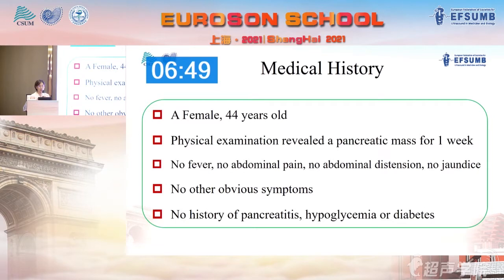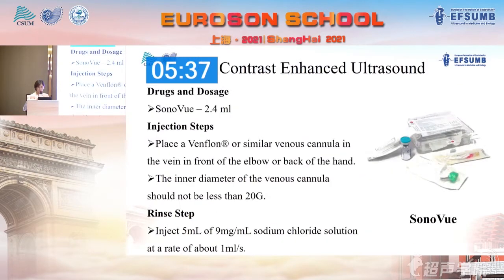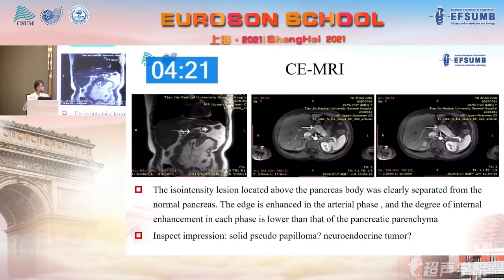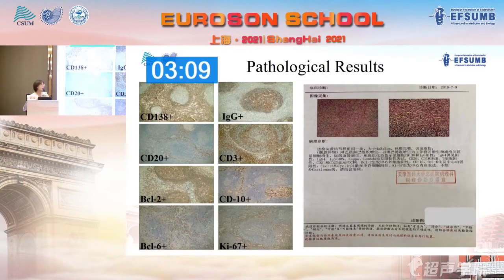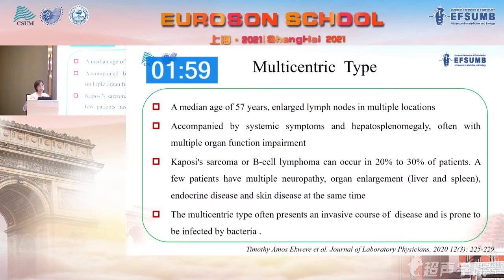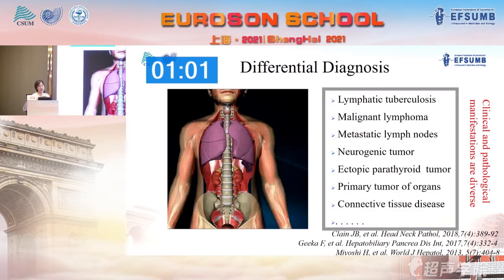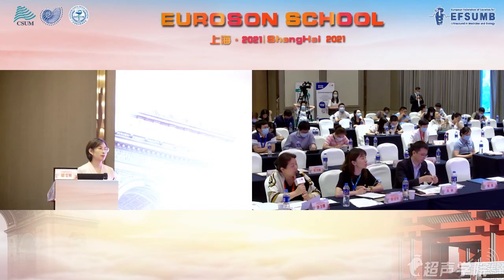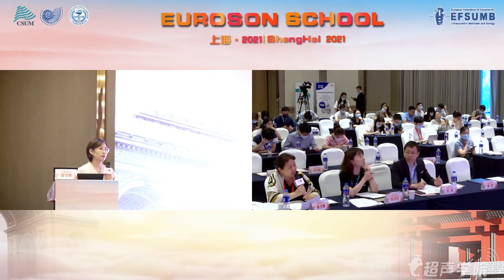EUROSON SCHOOL ShangHai 30th July 2021 Afternoon Case: 翟红燕 沼泽中的泥团